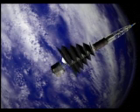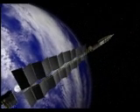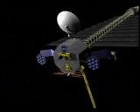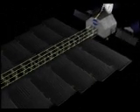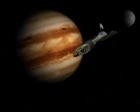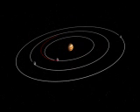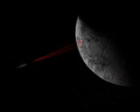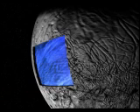Jupiter Icy Moons Orbiter (JIMO)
The Jupiter Icy Moons Orbiter (JIMO) was a proposed spacecraft designed to explore the icy moons of Jupiter. The main target was Europa, the suspected ocean of which is one of the places where simple alien life is a possibility in our solar system. Ganymede and Callisto, which are now thought to have liquid, salty oceans beneath their icy surfaces, were also targets of interest for the probe.

Science payload mass: 1500 kg
Ion thrusters: multiple 30kW,Isp=7000s
Mission design life: 20 years